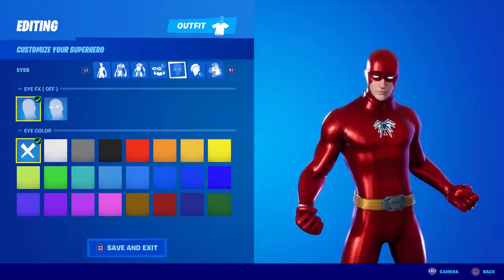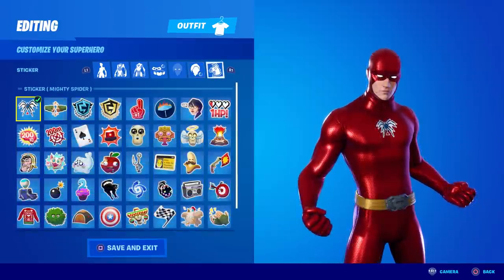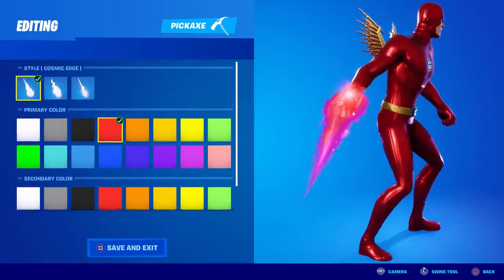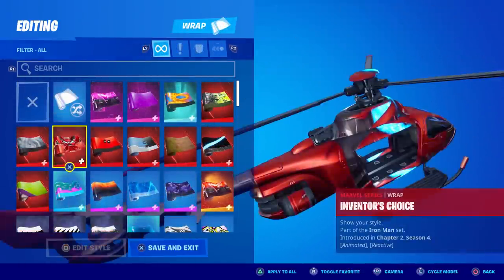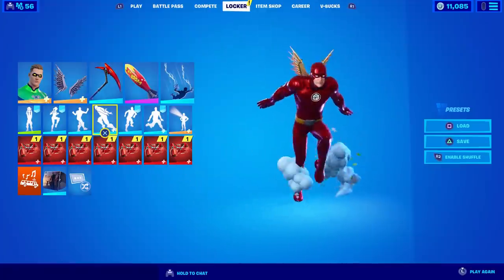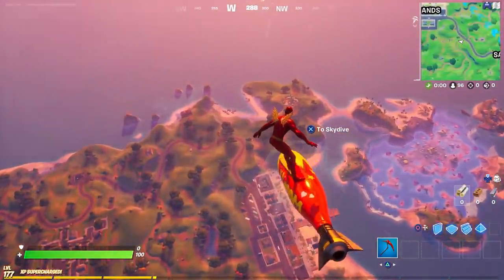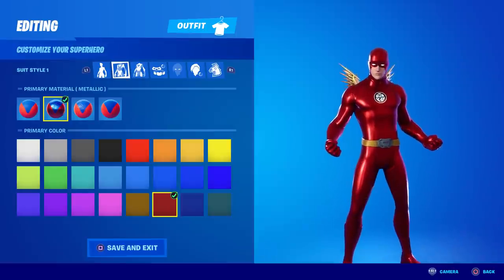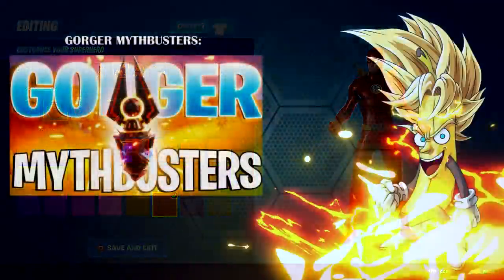How To Make THE FLASH Skin In Fortnite!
Everyone loves the speedster Flash.  With this combo, you can become The Flash as well!  Credit for this combo goes to my good friend Rob